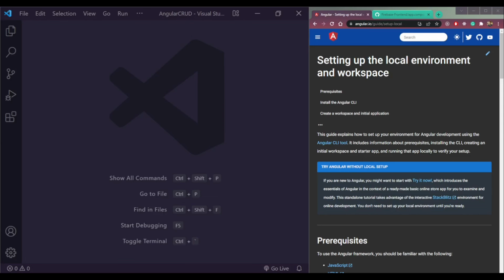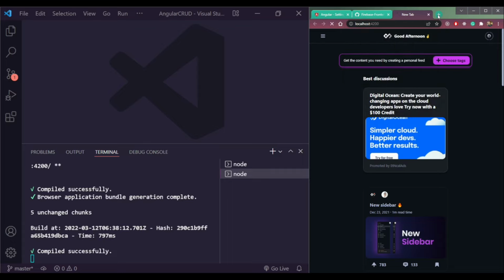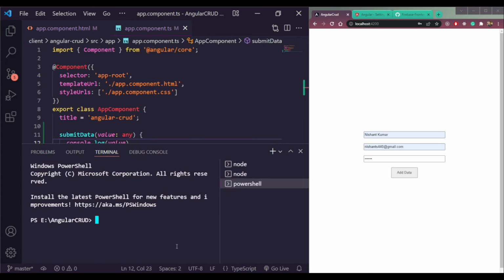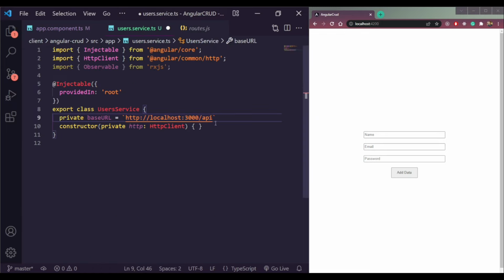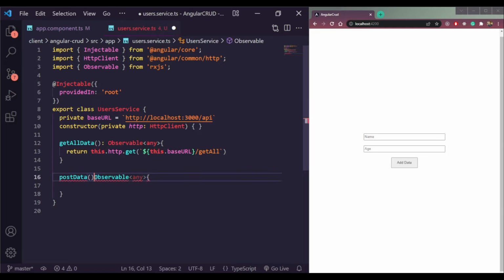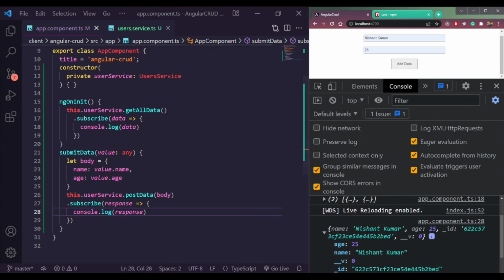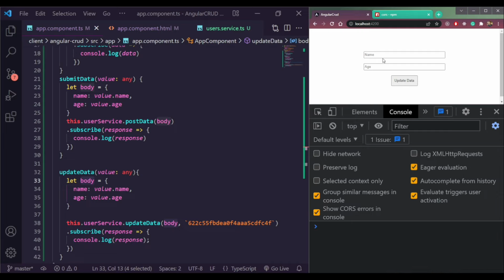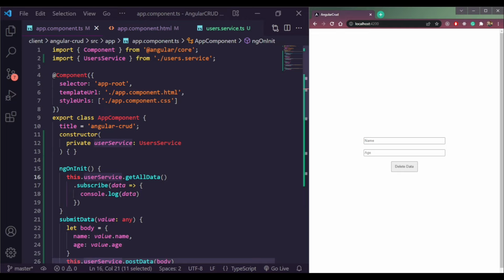Let's perform CRUD Operations with Angular 13 - Full Tutorial for Beginners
Let's perform CRUD Operations with Angular 13.

⌨️ 0:00 - Part 1: Introduction
⌨️ 0:36 - Part 2: Base Setup
⌨️ 11:04 - Part 3: Reading Data
⌨️ 16:54 - Part 4: Posting Data
⌨️ 21:28 - Part 5: Updating and Deleting Data